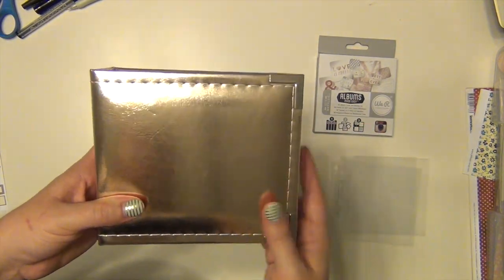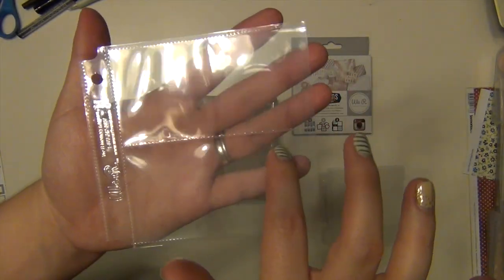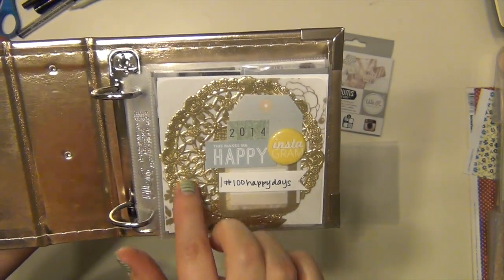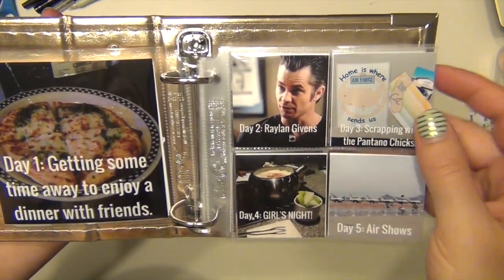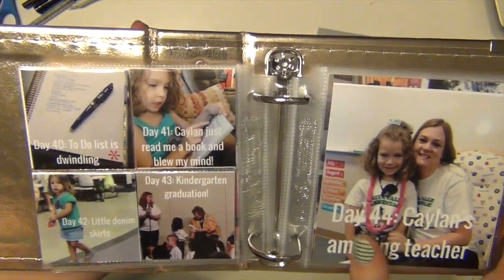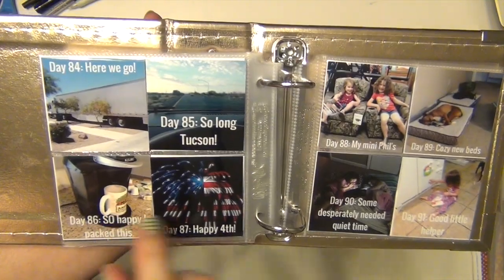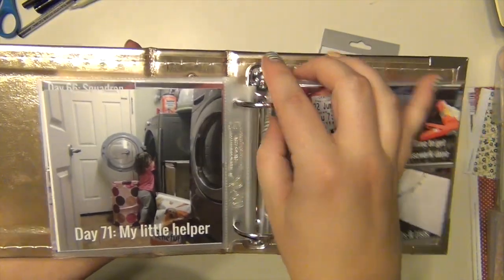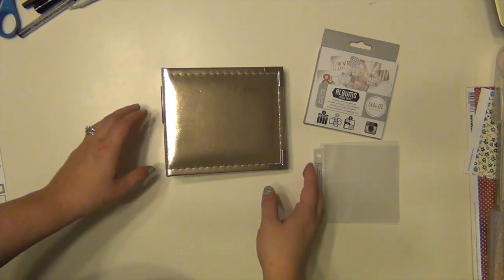Album Share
Hey everyone!  Here is a fun little album I recently finished up and wanted to share.  If you're interesting in the 100 Happy Days project, here is the link.  Enjoy!